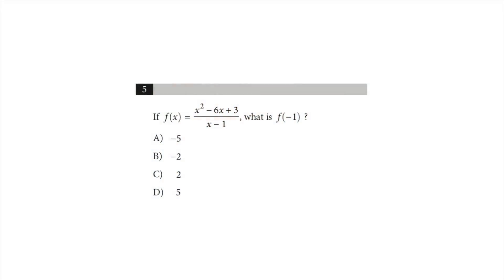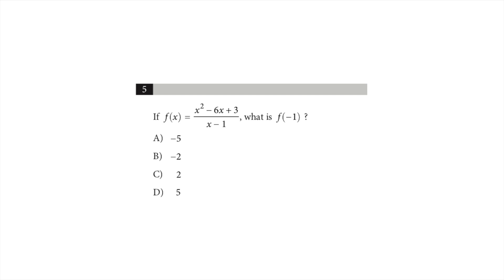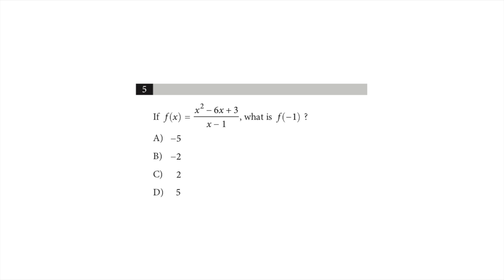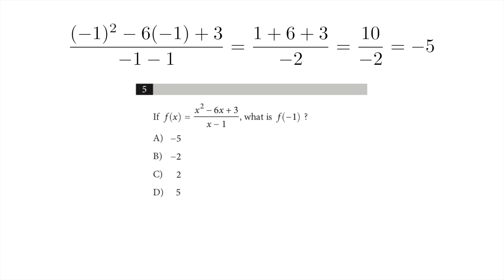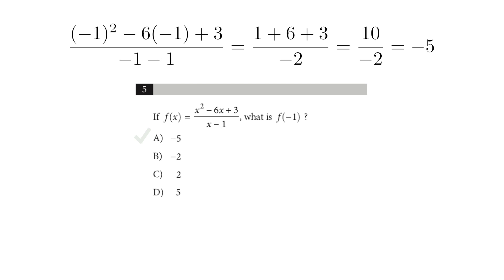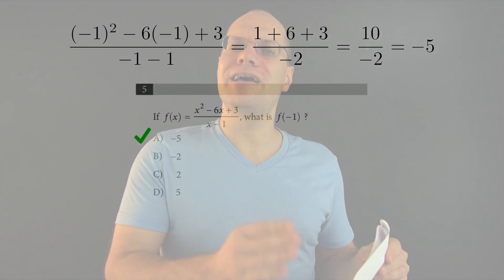Problem 5, SAT Sample Test 7, No Calculator